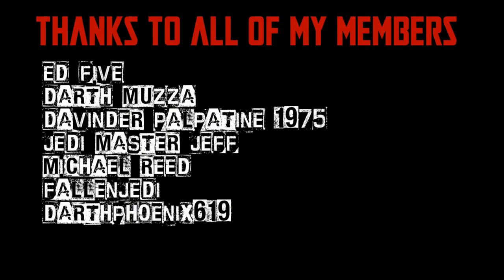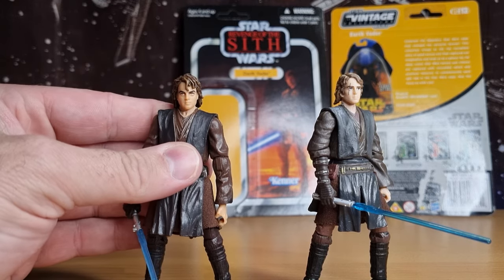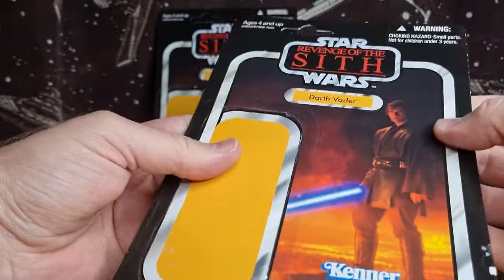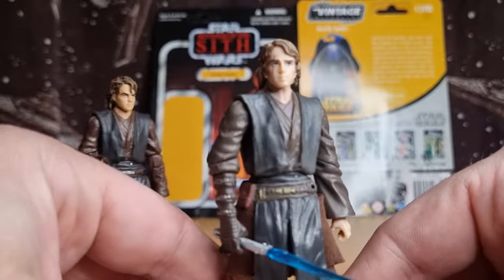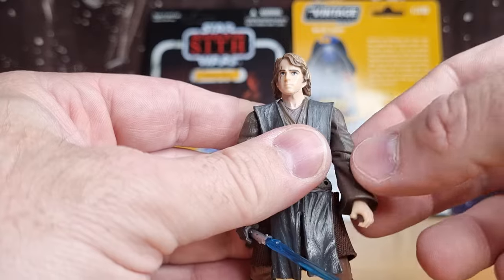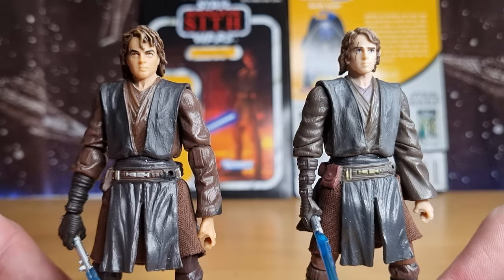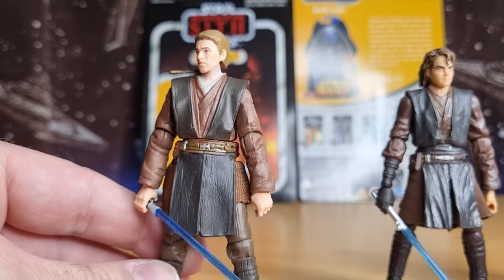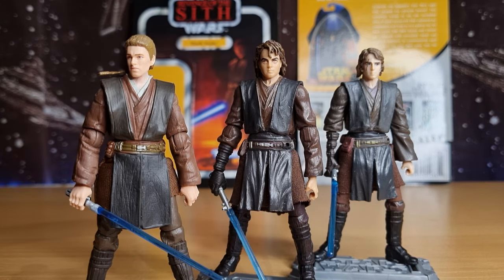ANAKIN IS IN DESPERATE NEED OF A VINTAGE COLLECTION UPDATE